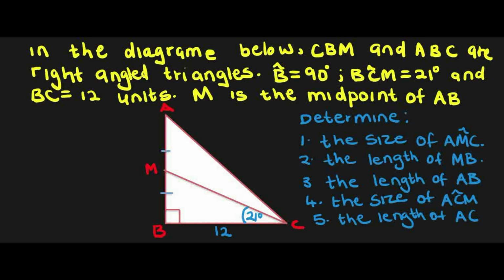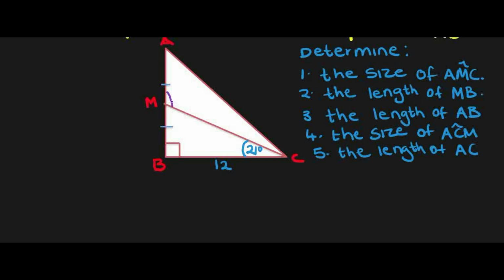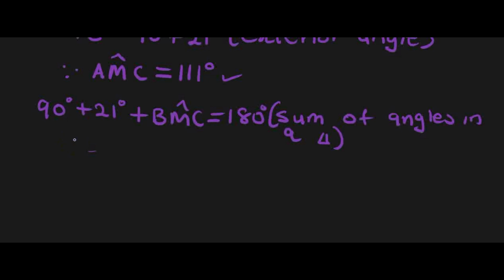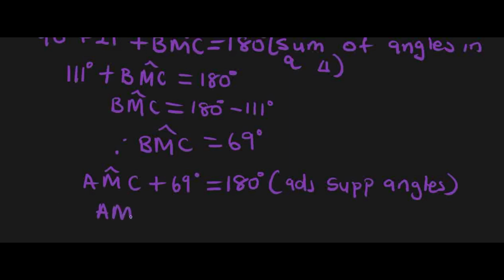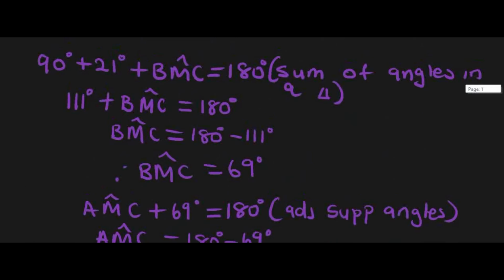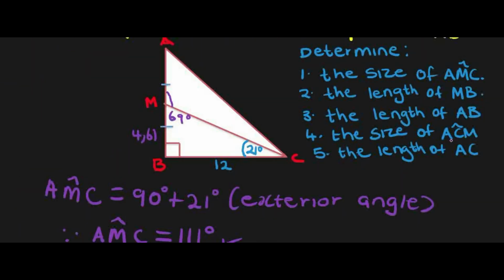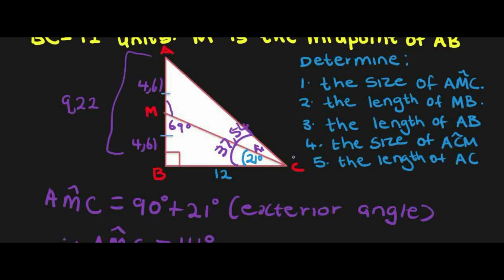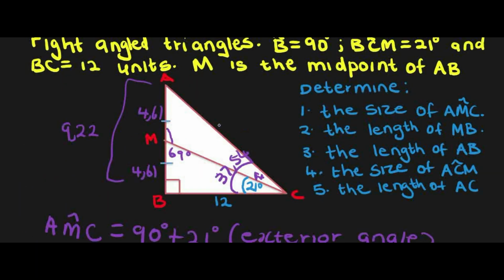Trigonometry lesson | 2D SHAPES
In this lesson we are going to do trigonometry that involves the  2D shapes related questions. Application of trigonometric ratios.